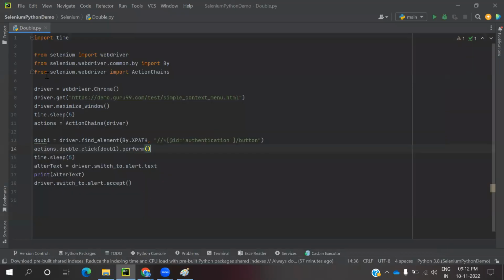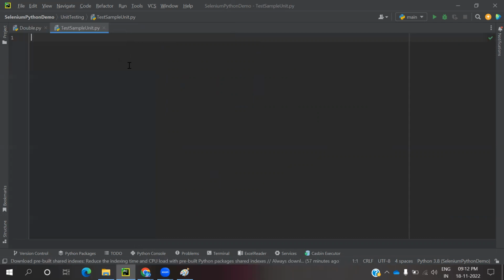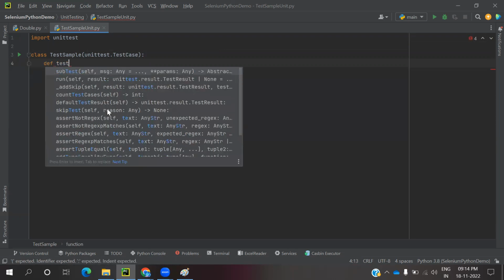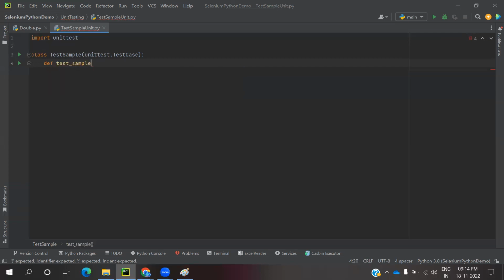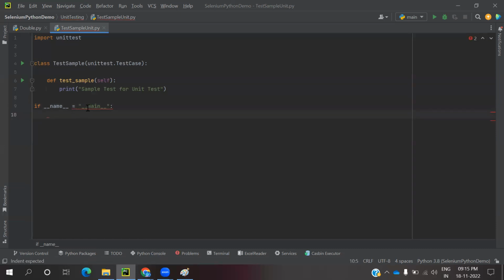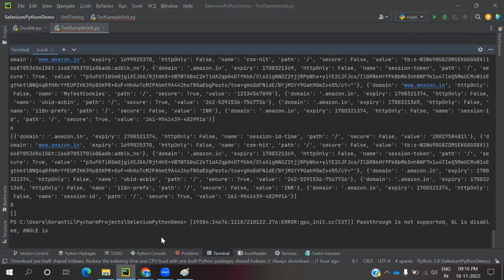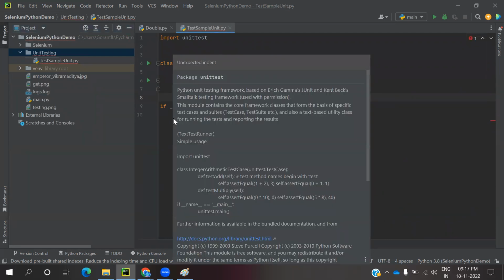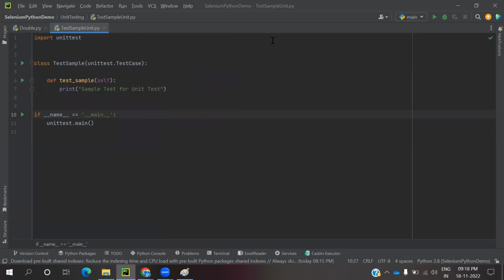Python With Selenium Part 35: Python UnitTest Framework